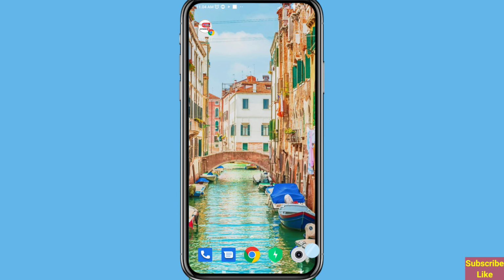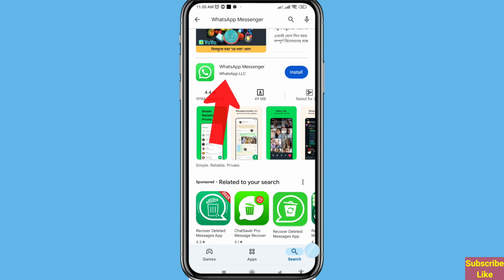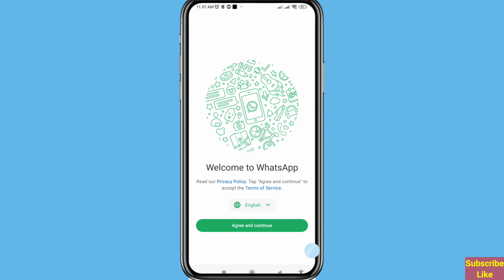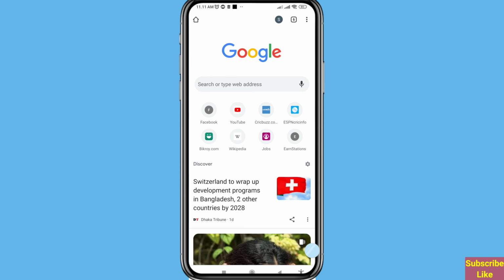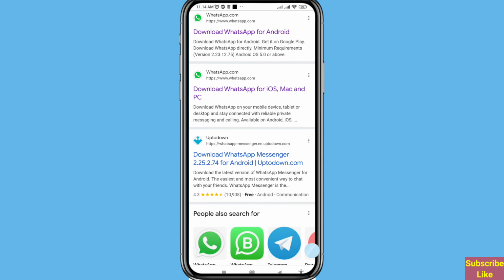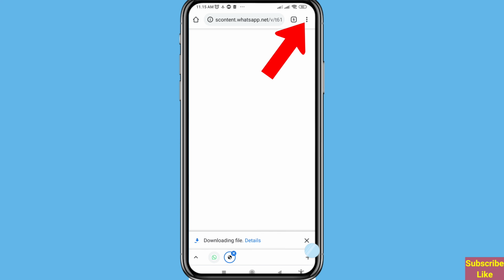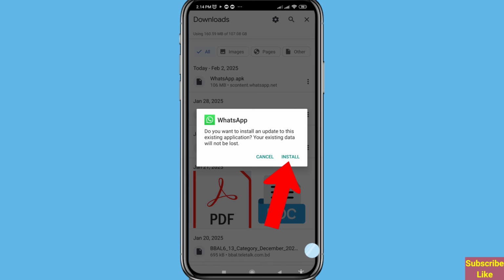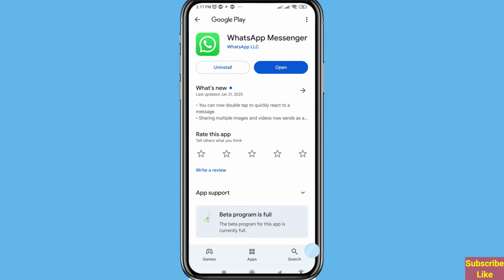How to Download and Install WhatsApp Application 2026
Hi Everyone,
In This Video i Will Show How to Download and Install WhatsApp 2025.
If You Want Download & Install WhatsApp Application on Your Any Devices You Can Follow This Video All Process After That You Can Easily Download & Install WhatsApp.

You can download and install WhatsApp on your device by following these steps:

1. Open Google Play Store on your phone.
2. In the search bar, type "WhatsApp" and tap Search.
3. Find the official WhatsApp Messenger app (by WhatsApp LLC).
4. Tap Install and wait for the download to complete.
5. Once installed, open the app and follow the setup process (enter your phone number, verify it with an OTP, and set up your profile).

After That Go To Your Google Chrome & Follow This Video All Steps after That You Can Easily Download & Install WhatsApp For Android & Iphone or ios & Mac & Pc.
Let me know if you need any help!